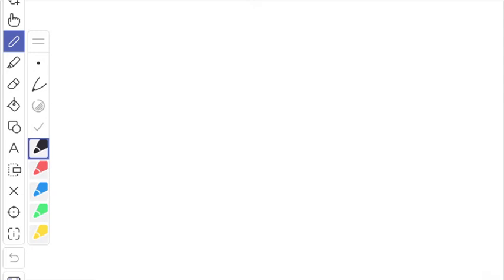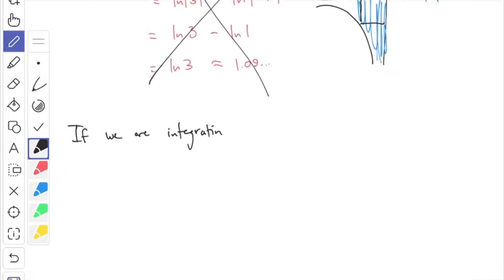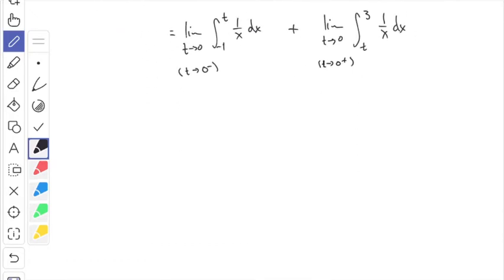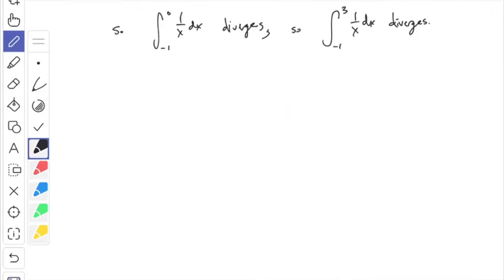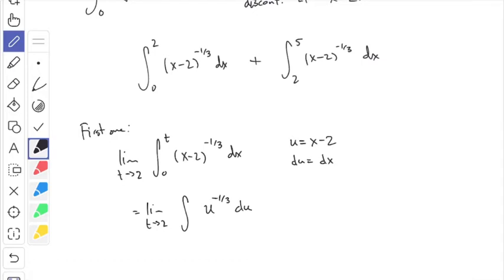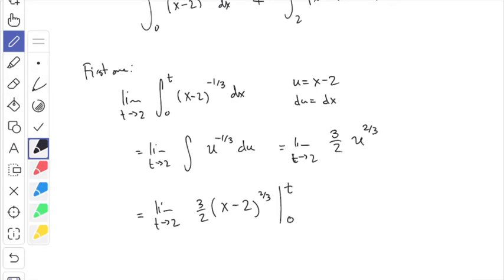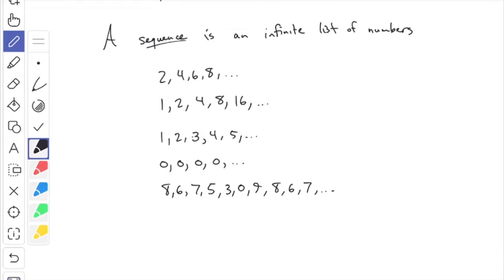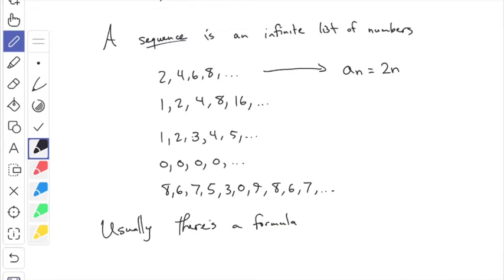Calculus 2, improper integrals & sequences intro (Mar 16, 2021)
Some of the history I describe at the end is not quite accurate- Al Kwarizmi did not calculate the size of the earth- this had been done long earlier by Eratosthenes & Ptolomy. Kwarizmi wrote an updated version of Ptolomy's geography book, and made super-accurate computations of the latitude and longitude coordinates of all the major cities in the Mediterranean area.

This is a recording of a live class for Math 1172, Calculus 2, an undergraduate course for math majors at Fairfield University, Spring 2021.